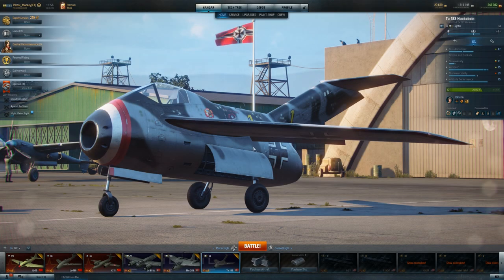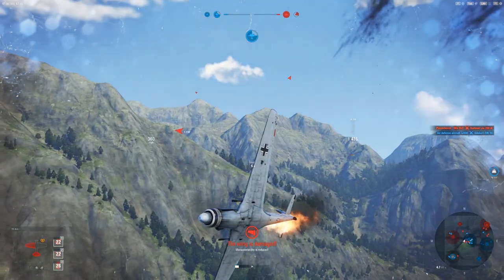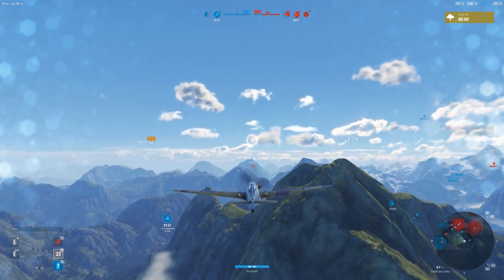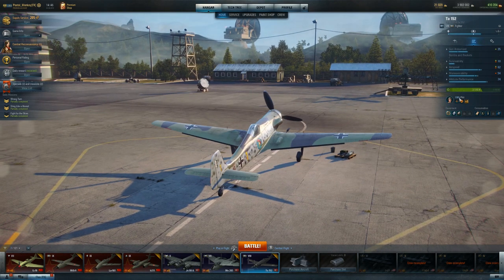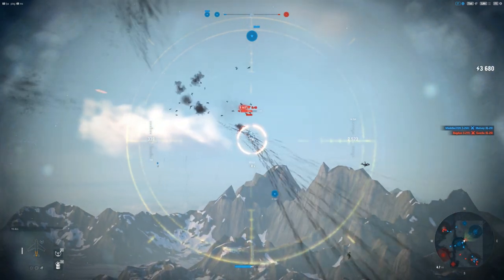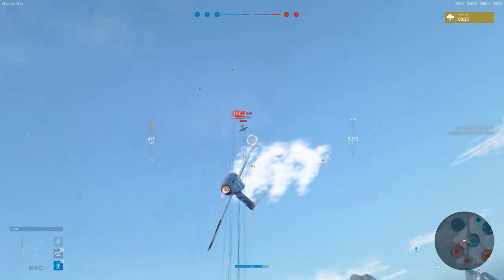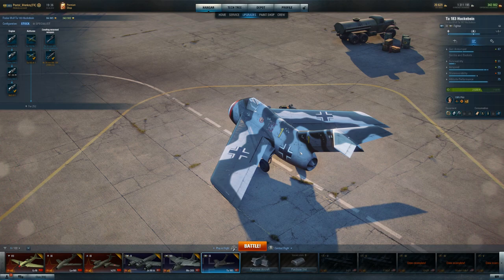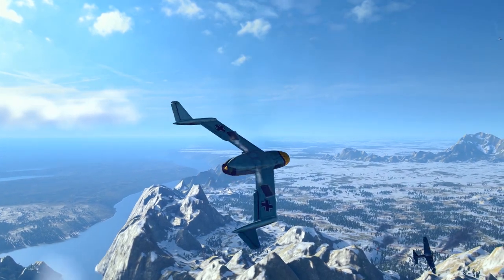World of Warplanes - Bye Felicia | Ta 152 turns into the Ta 183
Thank gawd that is over with.

I don't want to hear about the Ta 152 any more. It was that ex-wife that the rest of the family doesn't talk about. We've moved on, we have the Ta 183 now.

Bye Felicia!

Donations are appreciated, talking my wife into letting me game more isn't easy!

at 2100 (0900PM) EST Saturdays & at 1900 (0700PM) EST Wednesdays